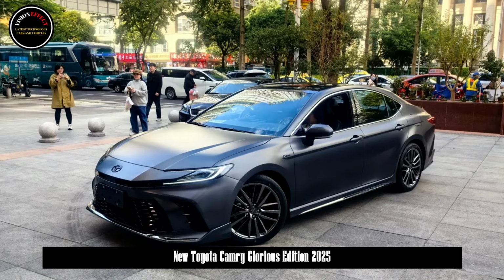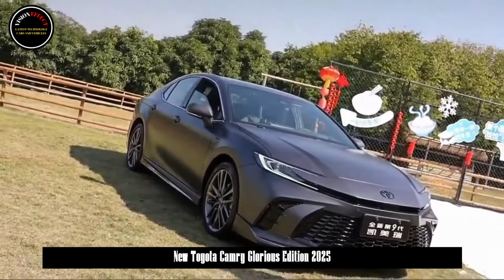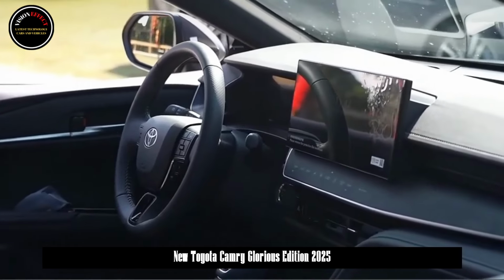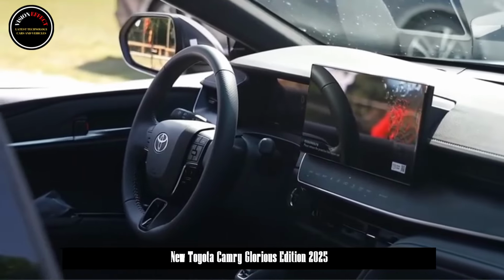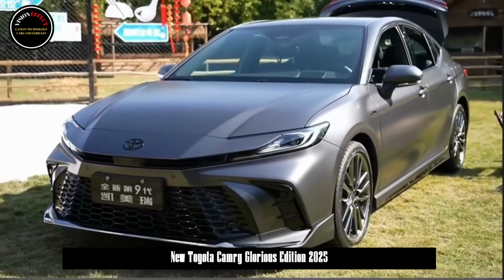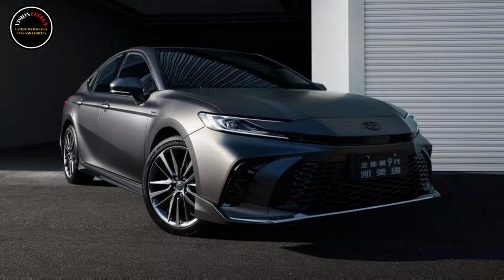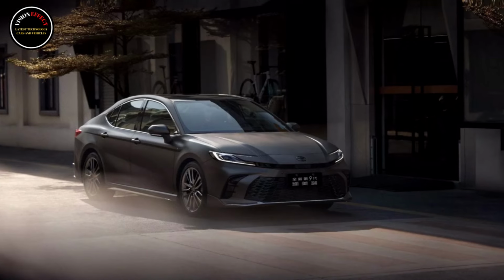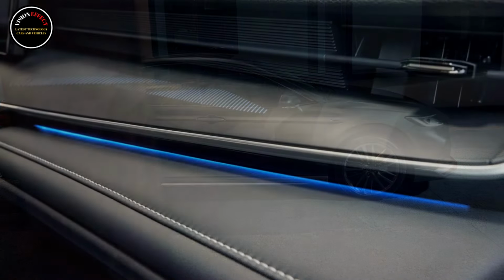A Sporty Car Special for China from Toyota | Toyota Camry Glorious Edition 2025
Toyota Camry Glorious Edition (Yes, Really) Is A Chinese Special With Sporty Looks.
The model is exclusively available in Matte Gray, combined with black badging and sharper aero.

GAC-Toyota has launched a special edition of the Camry in the Chinese market.
The Glorious Edition combines a matte paint with black accents and a generous kit.
The sedan is fitted with a hybrid 2.0-liter engine producing 194 hp and 188 Nm.
It seems that finding a cool name for a special edition is getting harder and harder for automakers. A good example is the sporty-looking Toyota Camry Glorious Edition that was recently launched in China with the goal of sparking customer interest in the hybrid sedan.

The Camry Glorious Edition is exclusively available in the Matte Gray exterior shade, combined with a black finish for the Toyota emblems and the Camry lettering on the tailgate. The sporty bodykit includes a black grille, a pronounced splitter, a rear diffuser, and a lip spoiler at the back. Those can be combined with a set of 19-inch wheels, sending Lexus vibes.

Inside, the special edition of the Camry features velvet and genuine leather upholstery, with the 64-color ambient lighting projecting a cool pattern on the dashboard and door cards.

Equipment includes the digital cockpit with dual 12.3-inch screens, a head-up display, a Dynaudio Premium Sound system, and a panoramic sunroof. Furthermore, there is a “Boss Key” button that can adjust the position of the front passenger seat creating more space for those being chauffeured.

Under the hood lies a self-charging hybrid powertrain which is based around a 2.0-liter four-cylinder engine. The combined output is 194 hp (145 kW / 197 PS) and 188 Nm (139 lb-ft) of torque, transmitted to the front wheels. Note that Chinese buyers also have access to an ICE-only option and a 2.5-liter hybrid.

The Toyota Camry Glorious Edition is already available to order in China. Pricing starts at ¥202,800 ($27,800) for the HG trim, or ¥202,800 ($27,800) for the full-spec HXS.

Since the debut of the ninth-generation Camry earlier this year, sales of the sedan in China have been slower than expected. Unlike its predecessor that was among the best-selling models in GAC-Toyota’s lineup, the new Camry faces stronger competition from local sedan offerings.

Source: Carscoops